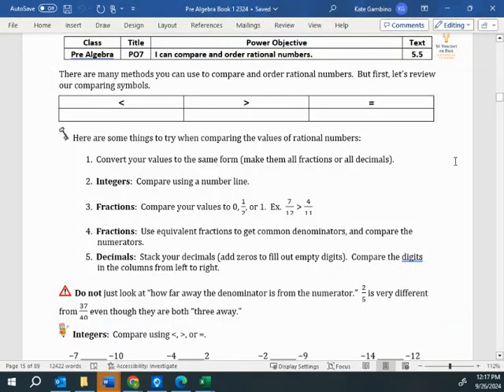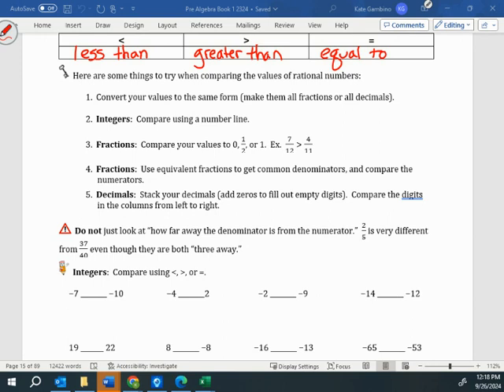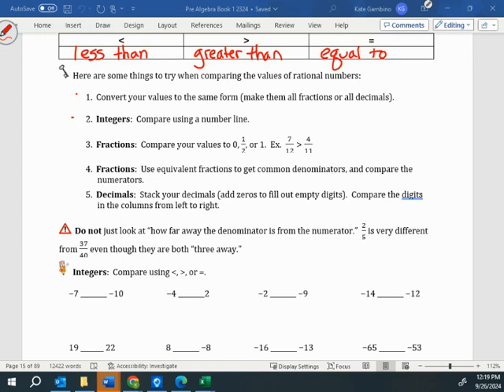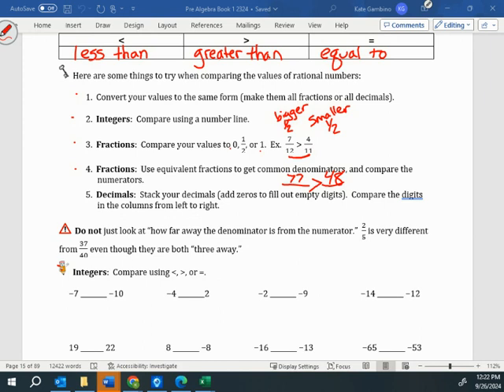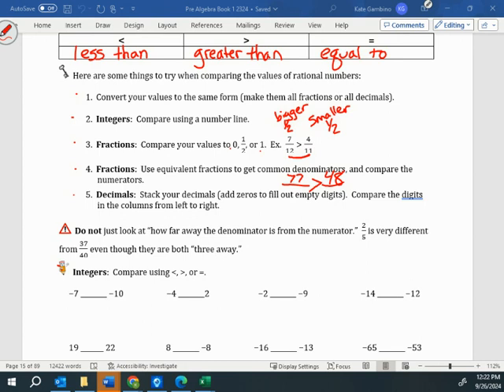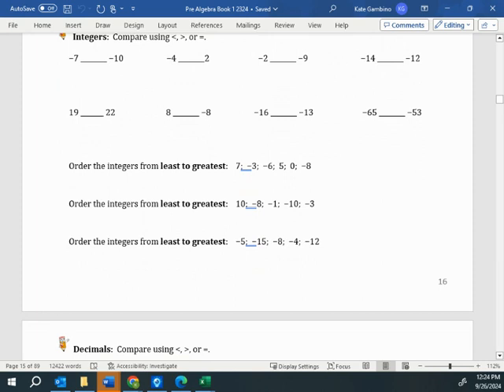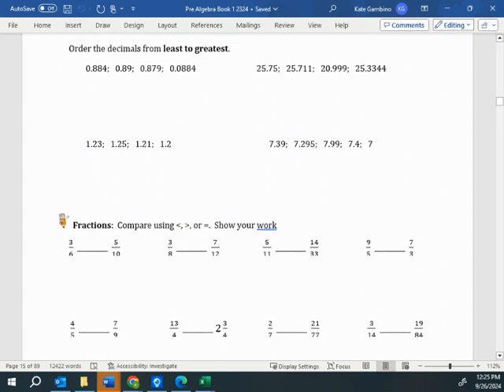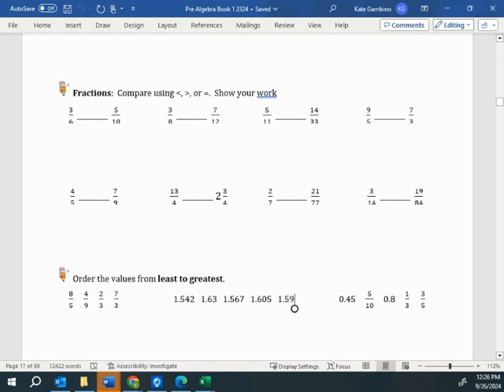9/26/24 PA PO7